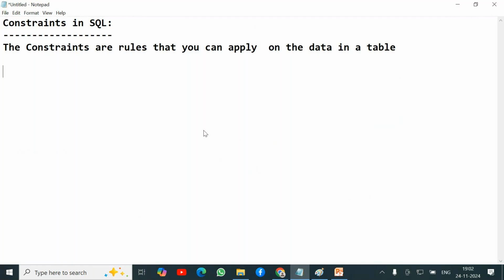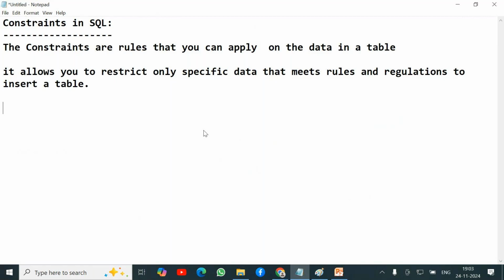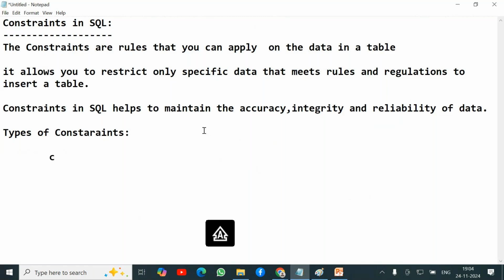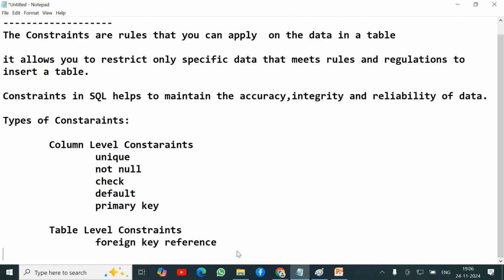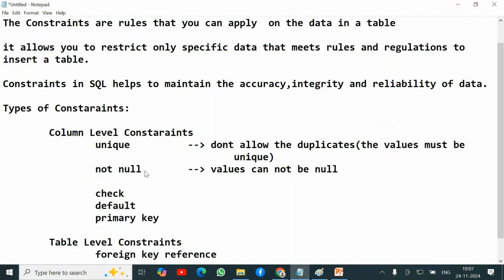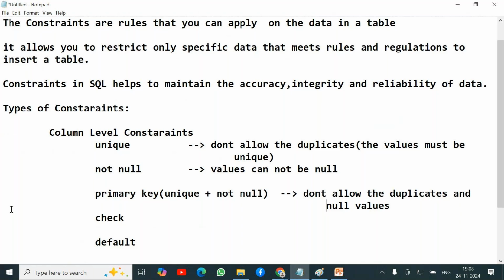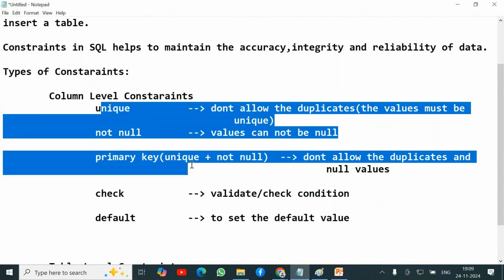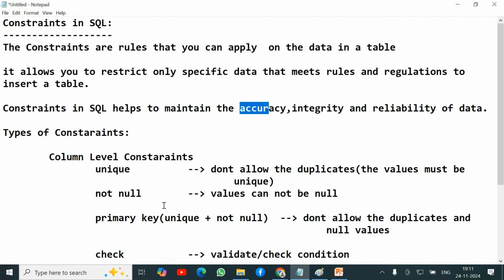Constraints in SQL | Best SQL Training Inistitute in Hyderabad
Learn everything you need to know about SQL constraints in this detailed tutorial! We’ll cover the types of constraints in SQL, including NOT NULL, UNIQUE, PRIMARY KEY, FOREIGN KEY, CHECK, DEFAULT, and INDEX, with real-time examples. Perfect for beginners and experienced developers looking to strengthen their database skills.

📌 What You'll Learn:

What are SQL constraints?
Types of constraints and their uses.
Real-time examples with detailed explanations.
Tips for implementing constraints in your database design.
💡 Watch till the end for bonus tips on optimizing your queries using constraints!